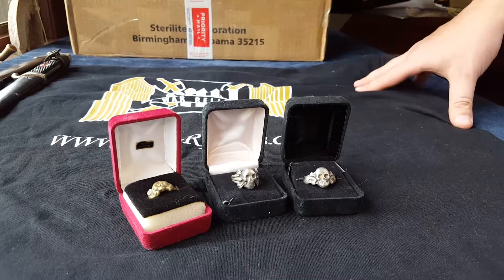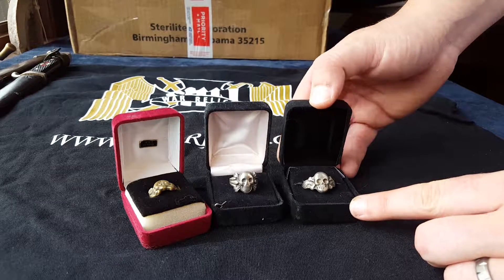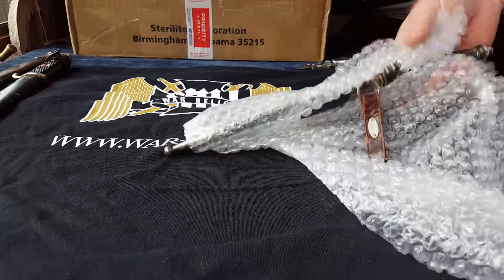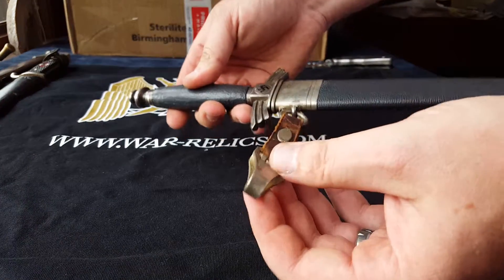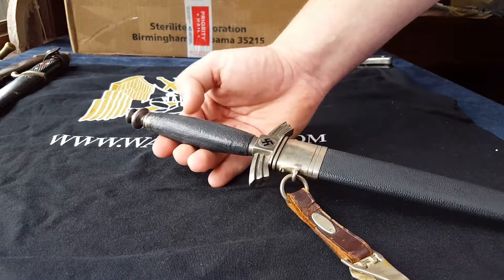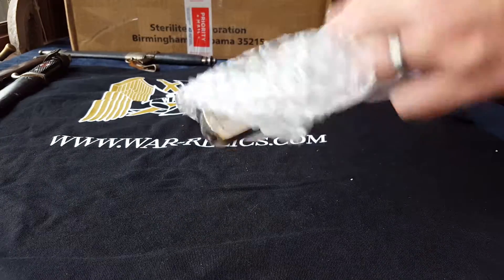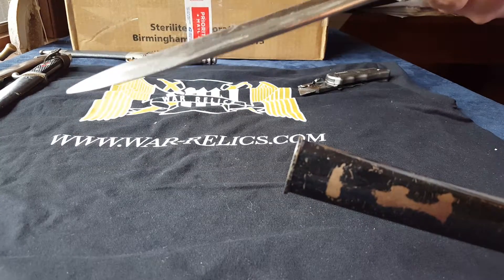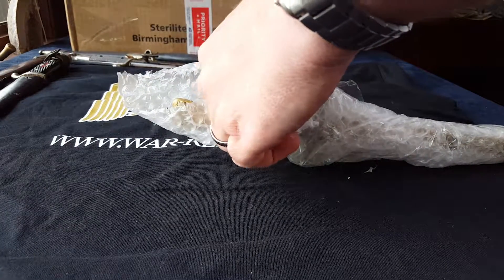Unboxing part 4 dlv dagger